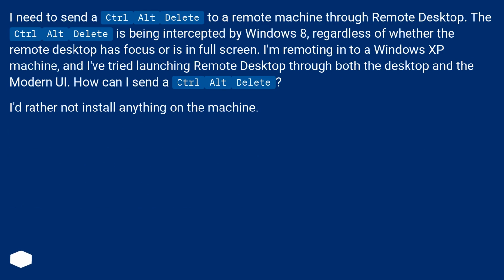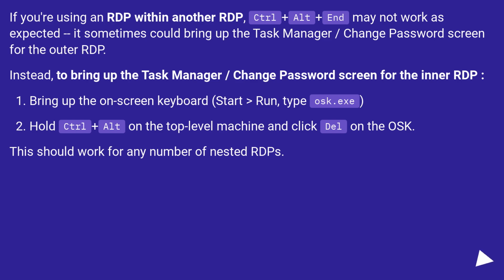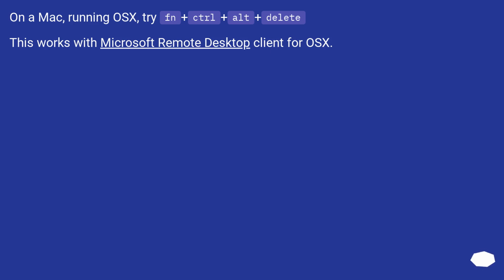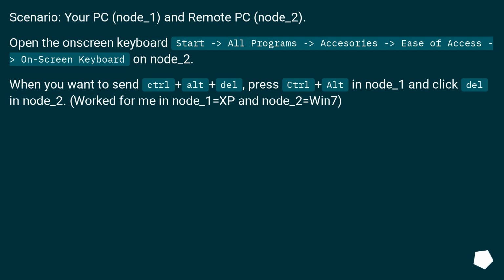How can I send a Ctrl+Alt+Delete through Remote Desktop in Windows 8?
Chapters
00:00 Question
00:40 Accepted answer (Score 502)
00:52 Answer 2 (Score 73)
01:36 Answer 3 (Score 50)
01:56 Answer 4 (Score 19)
02:32 Thank you